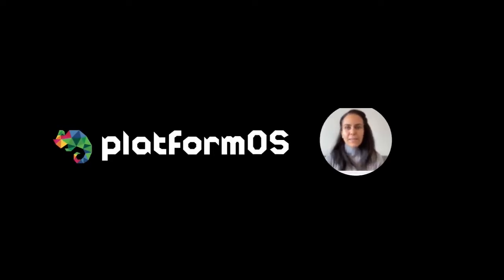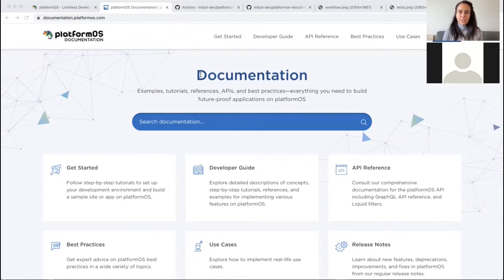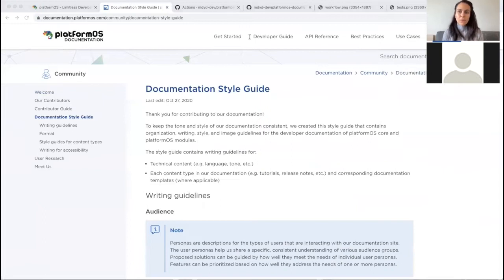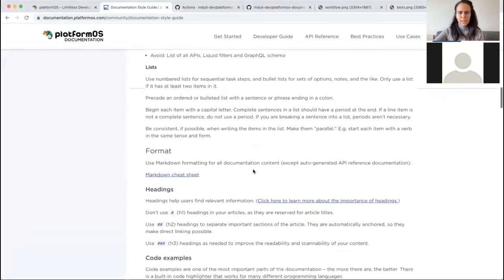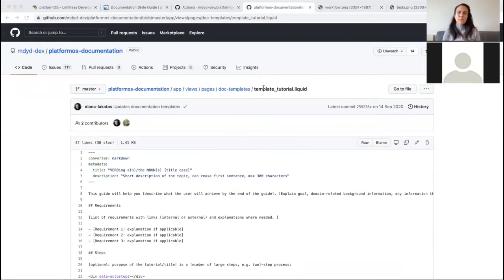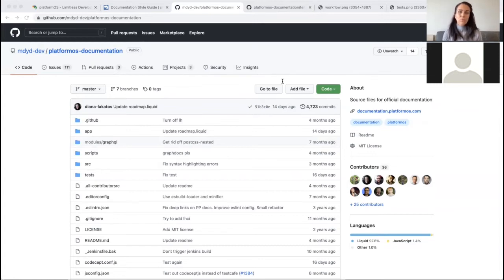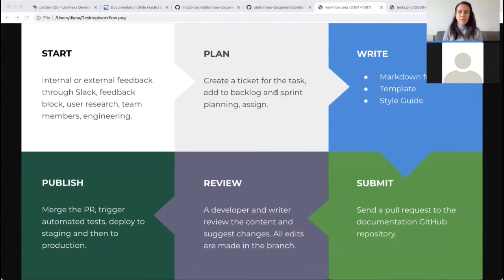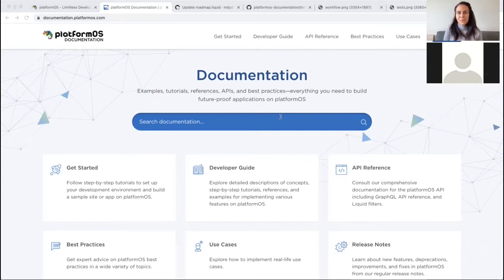PlatformOS Developer Portal | API The Docs Virtual 2021 | Showcase Your Devportal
Diana Lakatos & Adam Broadway

Diana Lakatos (Director of Documentation) and Adam Broadway (CEO) will introduce the platformOS developer portal. The site was nominated in the "Best Developer Portal for Alternatives to REST-APIs", "Best Editorial Experience in a Devportal", "Best Accessible Devportal", and "Best Onboarding" categories for the Devportal Awards 2021.

About the portal:
"The platformOS Developer Portal provides onboarding, conceptual information, tutorials, examples, API references, use cases, and best practices to developers building their apps or sites on platformOS. Following the docs as code approach, it is built for iterations and collaboration — it swiftly adapts to our users’ needs as we involve them in all phases of our editorial workflow."

"The platformOS Developer Portal provides comprehensive onboarding journeys to the three main segments of our target audience:

- Non-technical users:
The 1-Click install route takes you through registering on the Partner Portal to creating a demo site and installing the blog module on it by only clicking through a setup wizard.

- Semi-technical users:
The Sandbox route lets you create a sandbox to experiment in by cloning a demo site from our GitHub repository. Semi-technical users also have the option to go through our Hello, World! Guide. Hello, World! is the first part of our Get Started guide, that will teach you how to set up your development environment, create a simple site, make a small change on the home page, and deploy it. This is to make sure you have everything you need and everything works.

- Technical users:
Build a ToDo List App is the second part of our Get Started guide. It walks you through the steps of creating a ToDo List app on platformOS from setting up your development environment to deploying and testing your finished app. It explains basic concepts, main building blocks, and the logic behind platformOS, while also giving you some recommendations on the workflow.

We provide two options for users to start building their platformOS sites: start from a pre-made template or from scratch based on our detailed tutorials.

We deeply care for accessibility. Right from the design phase, we use Figma’s Able accessibility plugin. We regularly test for accessibility with various tools and ensure that the site complies with all accessibility requirements as proven by its perfect scores in Google Lighthouse, Wave, and AChecker. Besides the technical requirements for accessibility, we think inclusive and accessible language is just as important. This is why we have added accessibility guidelines to our Style Guide and regularly review our content for inclusiveness.

Our workflow is unique in its flexibility to support any type of participant: internal developers, writers, editors, partners, or external contributors. We implemented a complete docs as code workflow on GitHub and took it even further by incorporating issue tracking and project management. We implemented continuous integrations and continuous deployment with automated testing. Our editorial workflow ensures that contribution works the same way for everyone, and we support our contributors with a Contributor Guide, a Style Guide, and Markdown templates for each type of content."